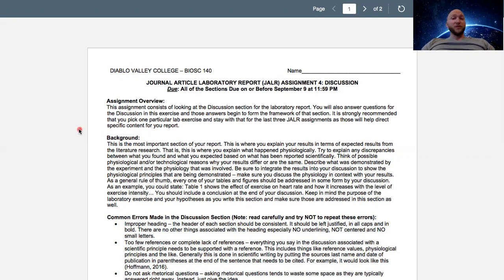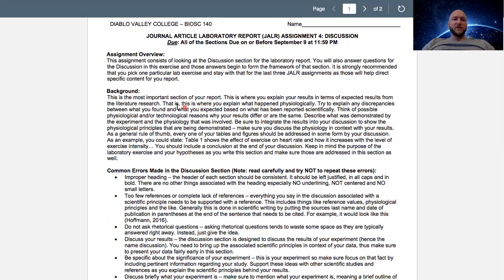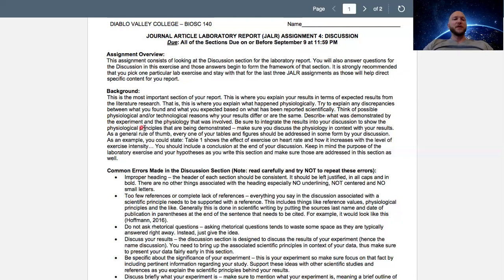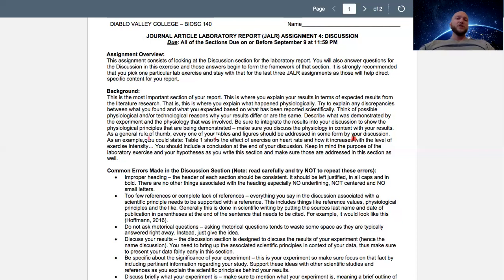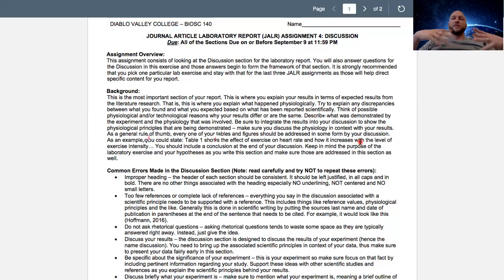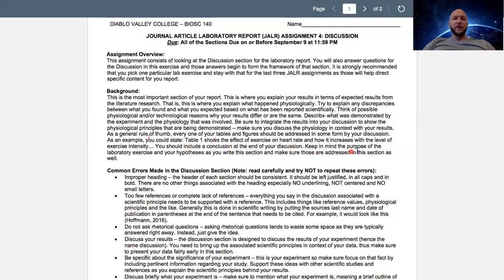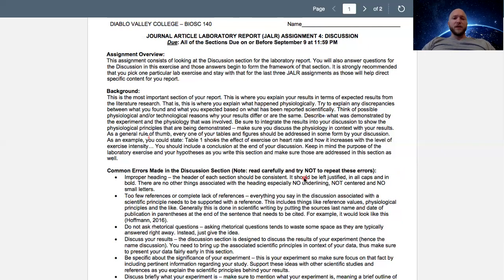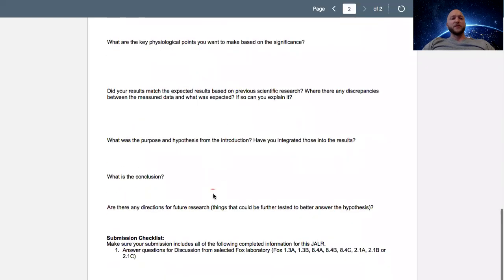JARL 5 Fa20